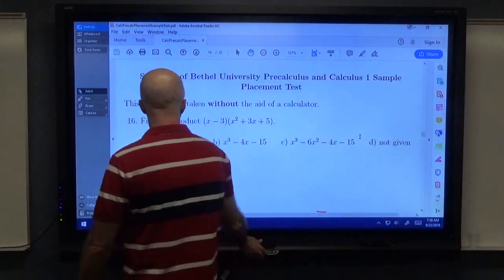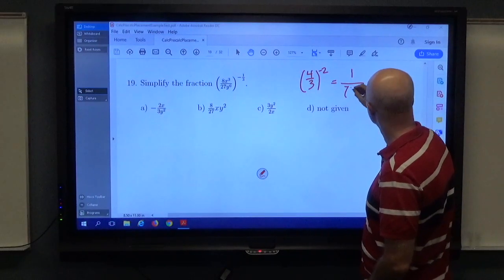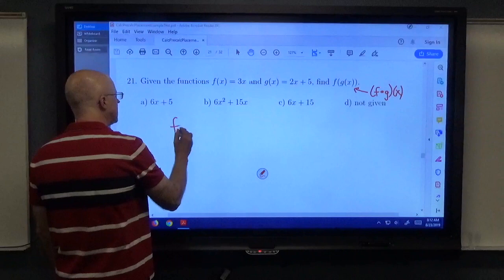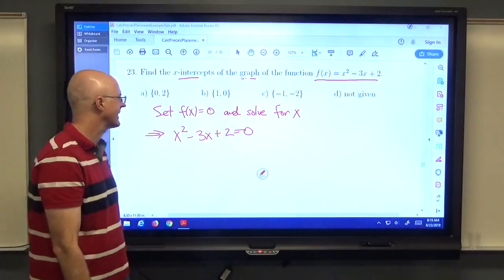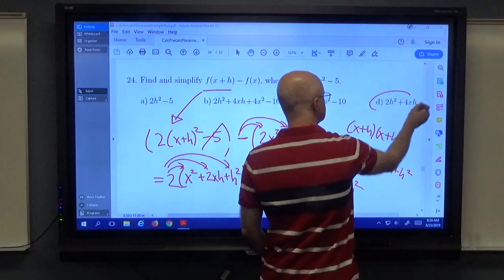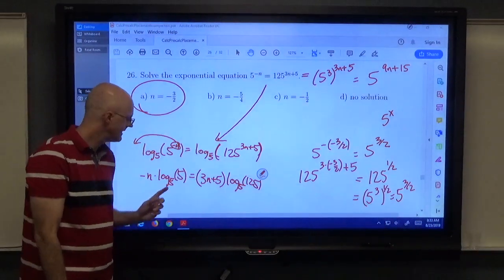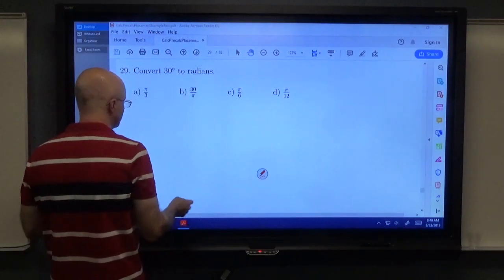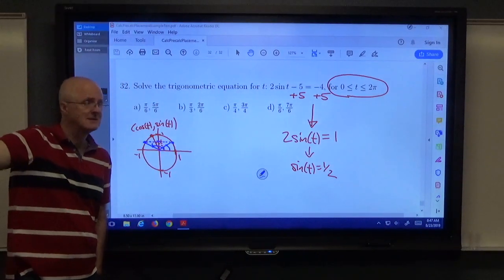Precalculus Practice Problems and Solutions for Placement Exam for Calculus 1 and Precalculus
I solve a bunch of Precalculus practice problems for placement exams. Preparing for the AP Calculus Examination-AB Infinite Powers, How Calculus Reveals the Secrets of the Universe Calculus 1, Fall 2019, Lectures Playlist

Algebra Practice Problems for Placement Exam for Calculus 1/Precalculus at Bethel U in St. Paul, MN

Precalculus Practice Problems and Solutions for Placement Exam for Calculus 1/Precalculus at Bethel U in St. Paul, MN

This video consists of precalculus pretest (placement exam) problems that are prerequisites for calculus.

Section 2 (17 problems)

(0:00) Introduction
(1:01) Starting with 16, expand a product of a binomial and trinomial.
(3:03) 17, Simplify a fraction involving a square root.
(5:31) 18, Solve a compound inequality.
(7:29)  19, Simplify a fraction to the negative 1/3 power.
(11:27) 20, Evaluate a value of a piecewise-defined function at a point.
(13:56) 21, Simplify a function composition.
(16:51) 22, Find an inverse function.
(21:25) 23, Find the x-intercepts of the graph of a quadratic function (use factoring and the quadratic formula).
(25:50) 24, Simplify the change f(x+h) - f(x) in a quadratic function (this is very important for calculus).
(29:21) 25, Find the domain of a function involving a square root.
(31:43) 26, Solve an exponential equation (first by making the bases the same and equating exponents, then by using a logarithm base 5).
(37:08) 27, Solve a logarithmic equation.
(38:38) 28, Simplify a logarithmic expression using properties of logarithms.
(41:37) 29, Convert an angle from degrees to radians.
(43:23) 30, Simplify a trigonometric expression using the definition of secant, cotangent, and cosecant.
(45:47) 31, Given a graph, determine the function (among exponential and logarithmic options).
(47:27) 32, Solve a trigonometric equation for both solutions over an interval (use the unit circle definitions of sine and cosine).